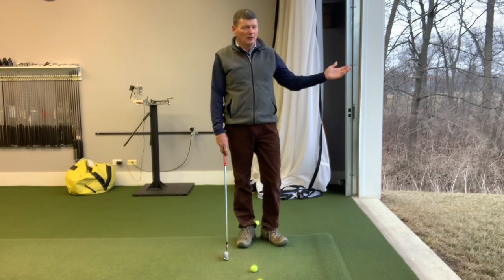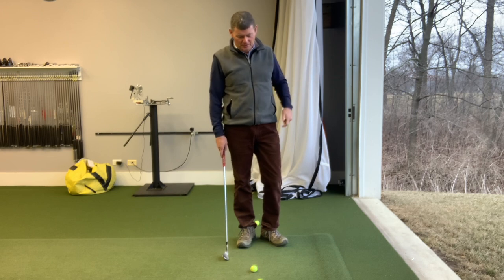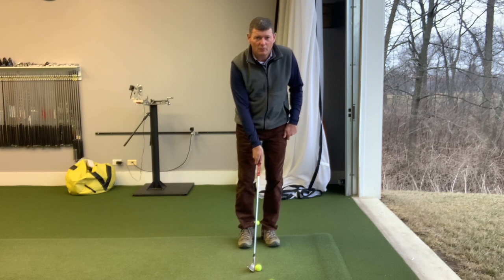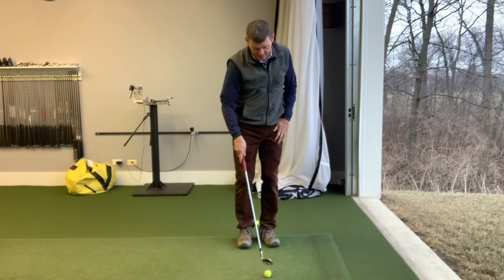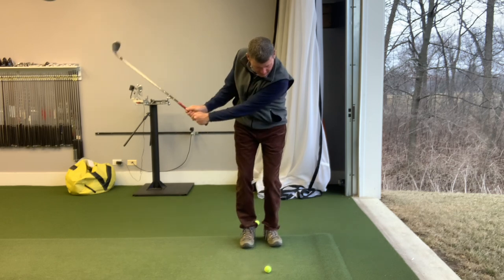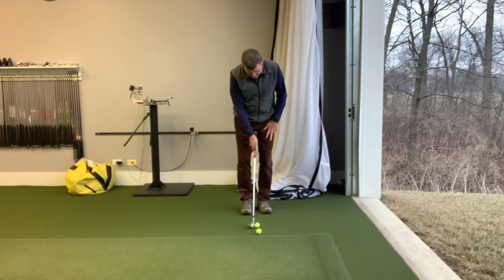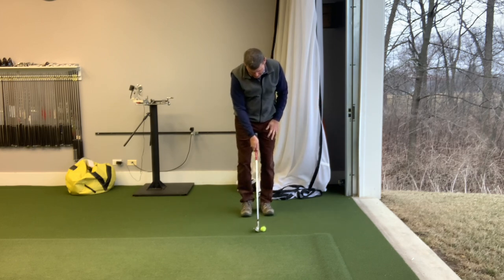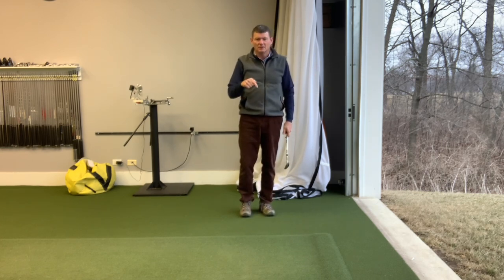Short game tips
Short games tips for working indoors.